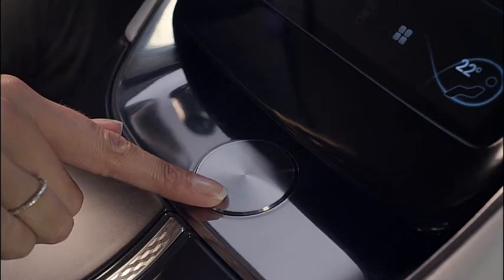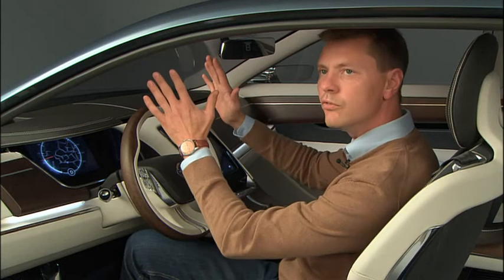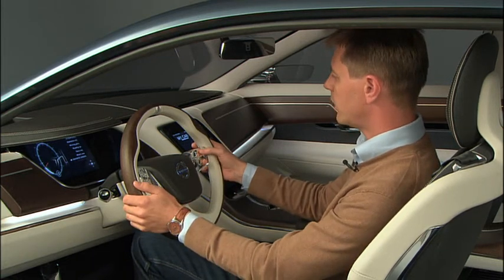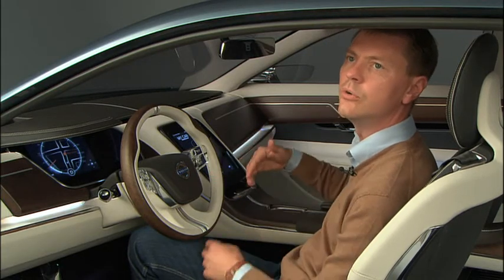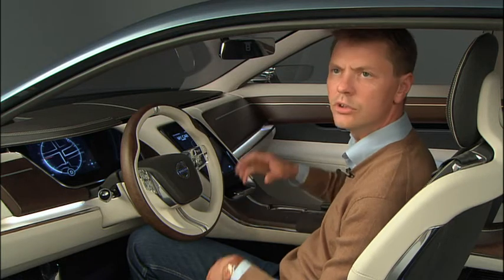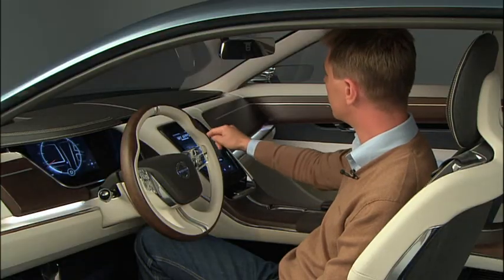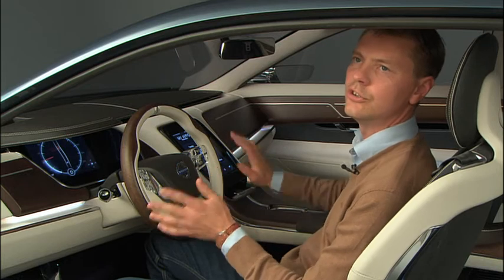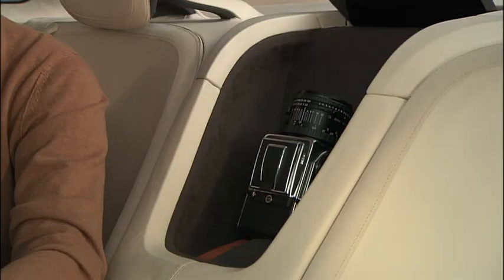Volvo Concept you -Pad technology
Zal de bediening van de auto er in de toekomst zo uit zien?